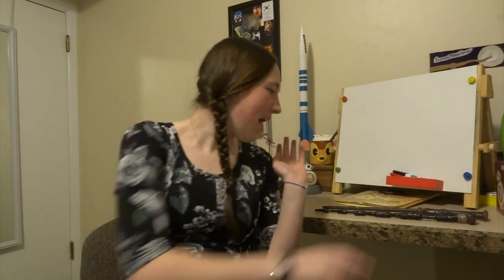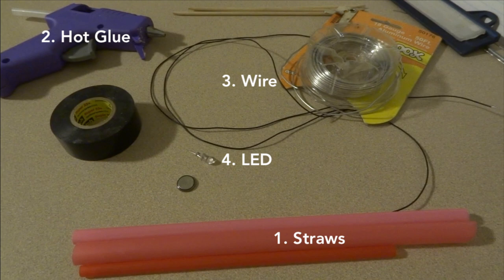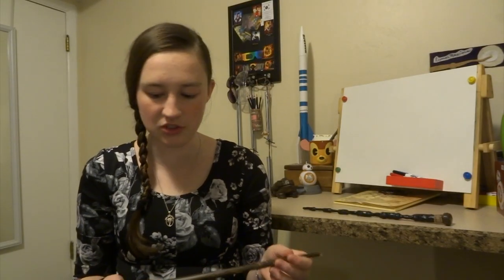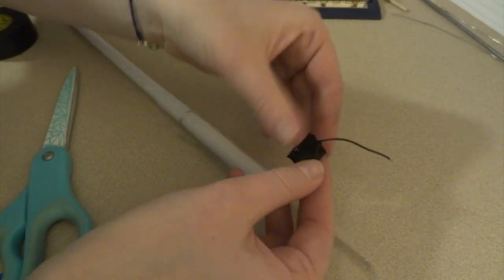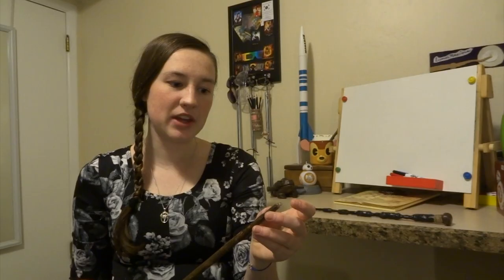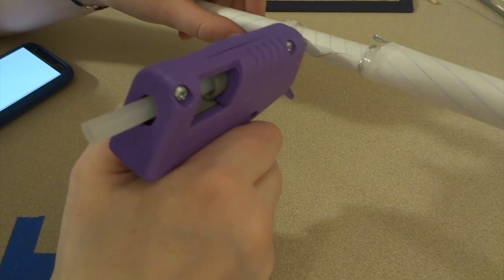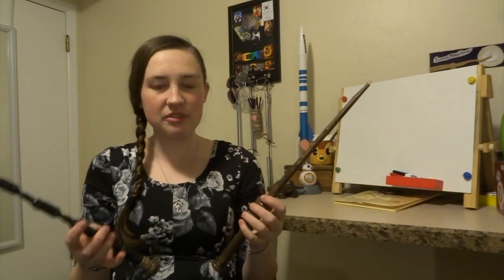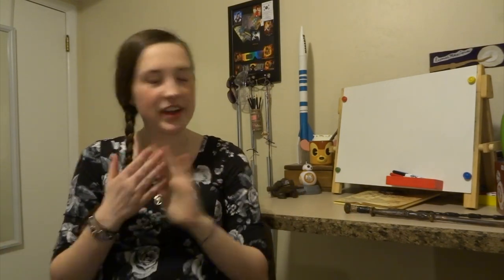DIY Light-Up Wand Tutorial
Here's the big one I've been working on! I learned how to make a light-up wand, so here is my DIY tutorial.